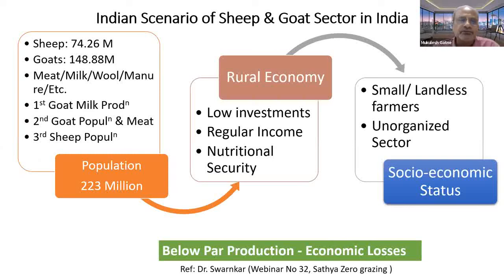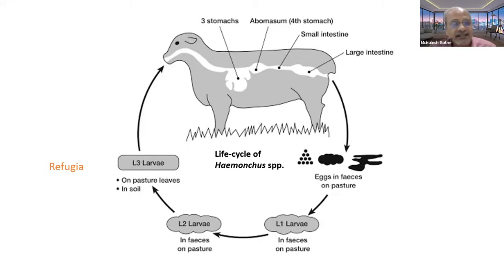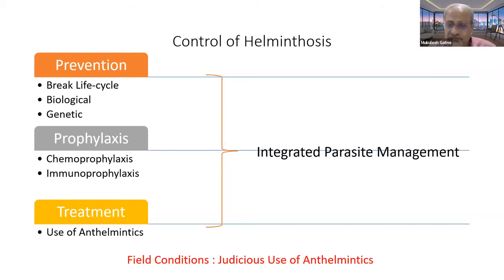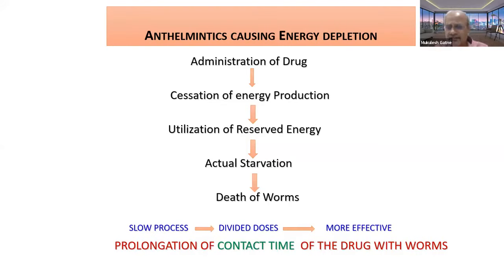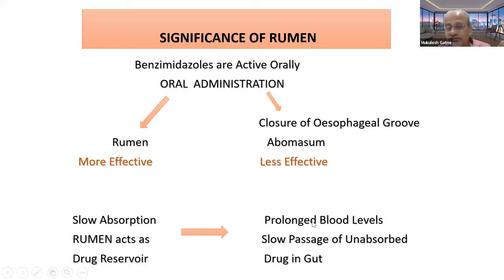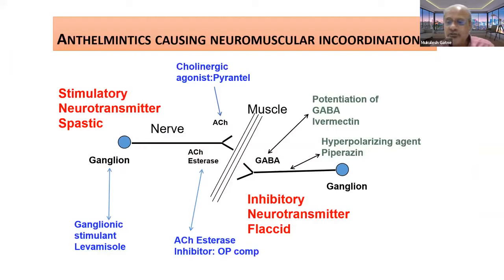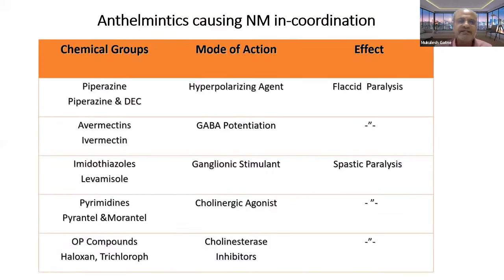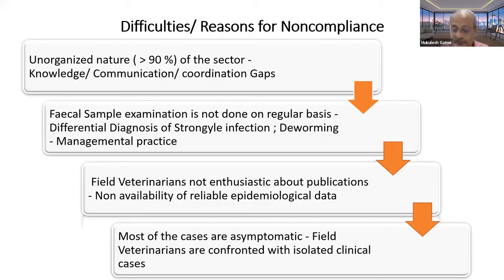Basic principles of Deworming by Dr. M.L.Gatne Retd.Professor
Sathya zerograzing  aims at promoting zerograzing of sheep & goats. It provides an opportunity for beginners to learn about farming and to utilise the entrepreneurial opportunities in sheep & goat sector.  Sathya zerograzing helps field vets  also to help themselves to support sheep & goat farmers.